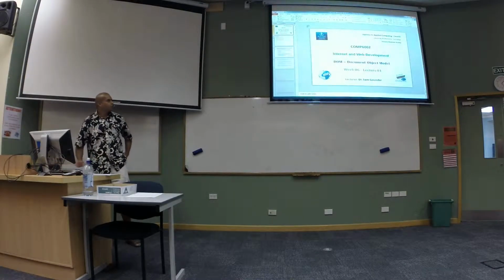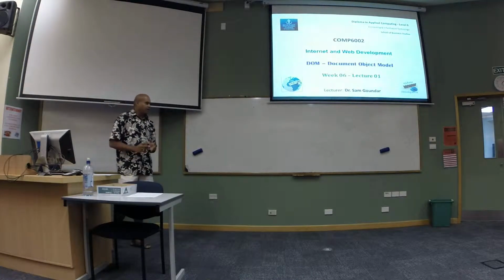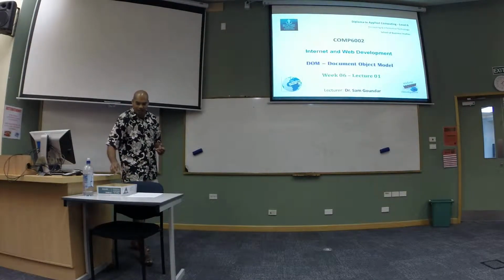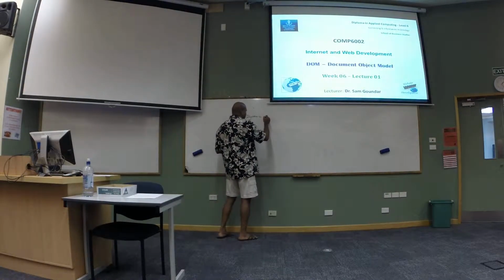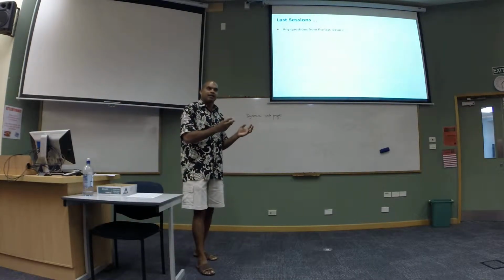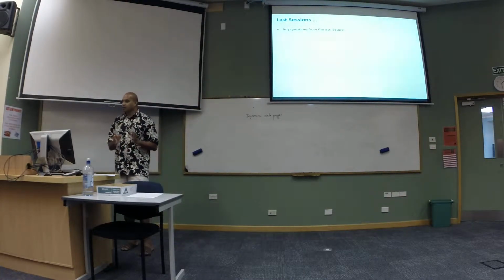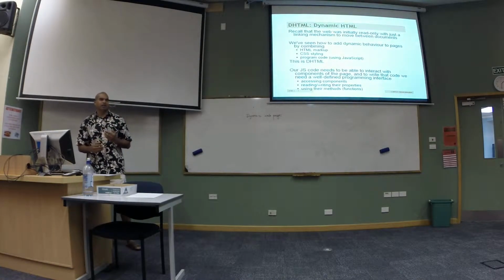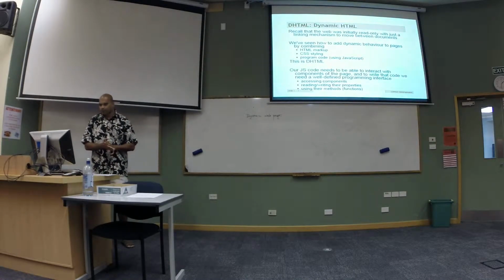Sam's 10 Minute Teaching Video